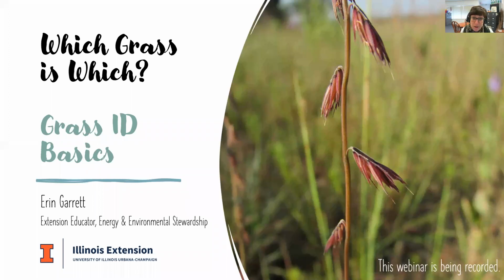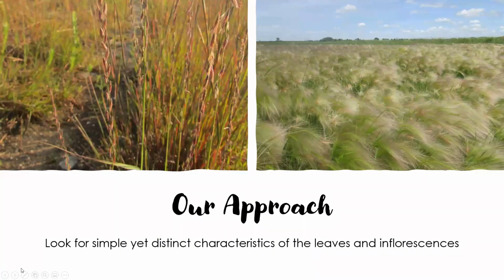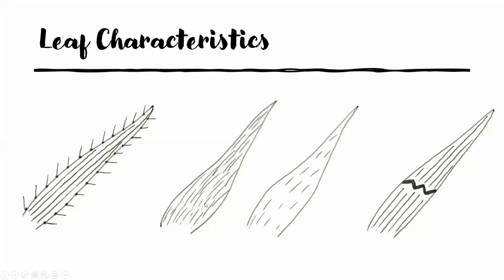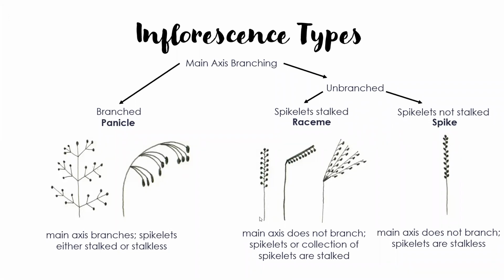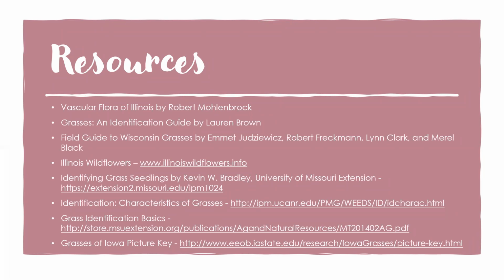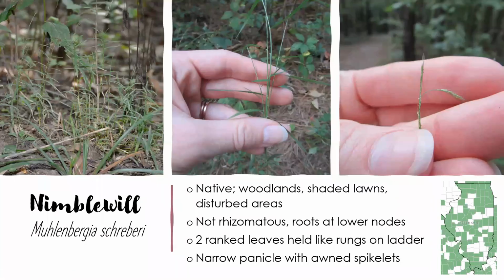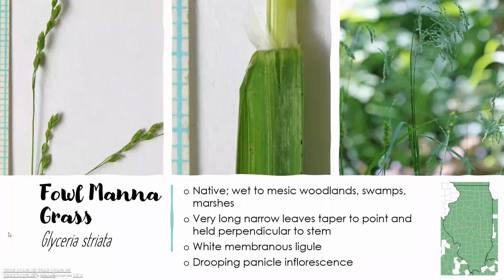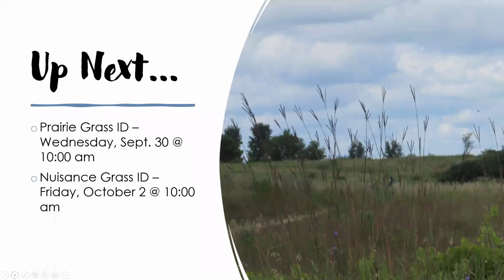Basics of Grass Identification and Woodland Grass Identification: Which Grass is Which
Part 1 of the Which Grass is Which? series includes an introduction to grass identification, covering basic terms and tips and tricks to keep in mind when starting to identify grasses. This session is recommended for all participants prior to any of the following sessions. Woodland Grass Identification includes identification of 15 species of woodland grasses in Illinois. While grasses may not be a group of plants you expect to find in abundance in a wooded area, there are still many species of grasses that can be found in our woodlands.

0:00 - First part: Grass ID basics
43:27 - Questions
49:24 - Woodland Grasses

This webinar was recorded on September 28, 2020.